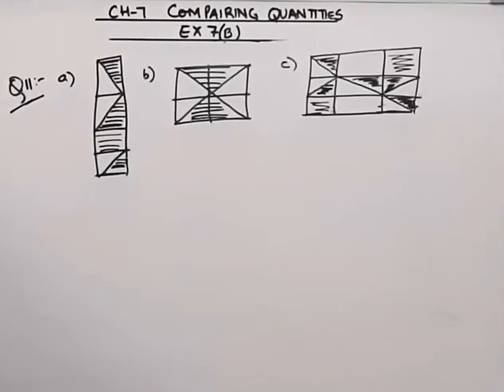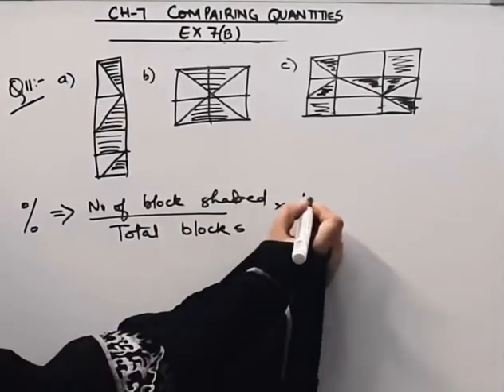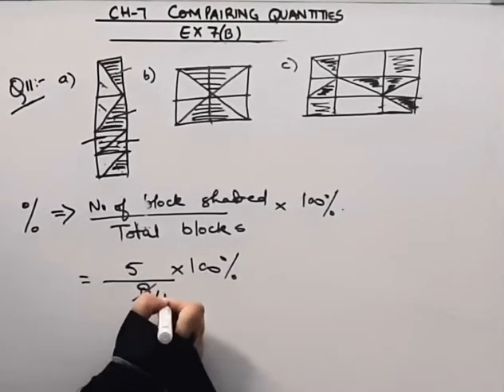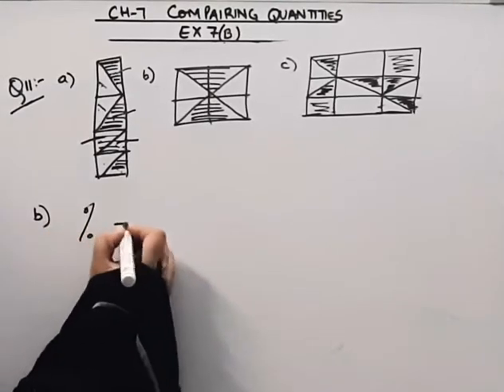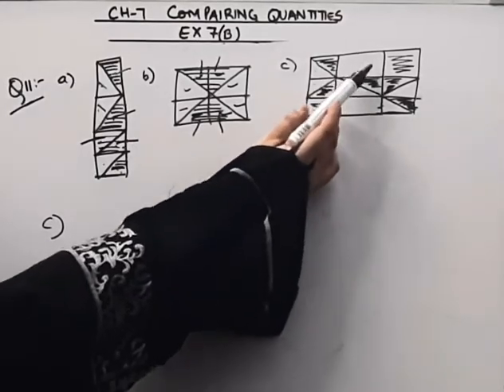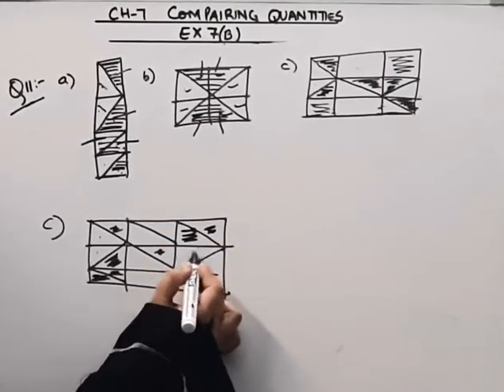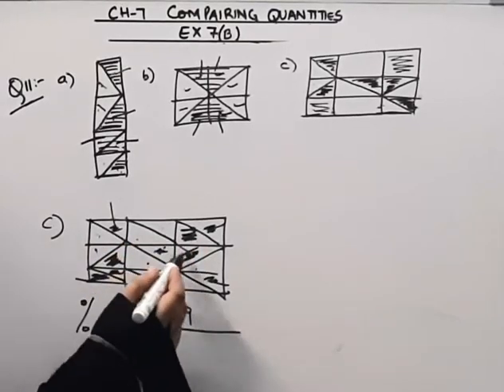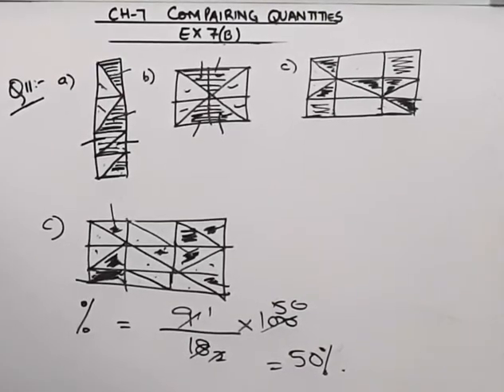Mathematic buzz I Rachna SagarI Class 7 ICh 7I Compairing Quantities I Ex 7BIQ-11I@ Braino Solutions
If 65% of students have bicycle ,what percent of students do not have bicycle?NCERT
Mathematic buzz I Rachna SagarI Class 7 I Chapter 7I Compairing Quantities I Ex 7B IQ-11 I@ Braino Solutions

hello friends